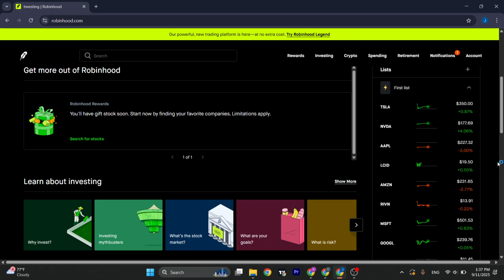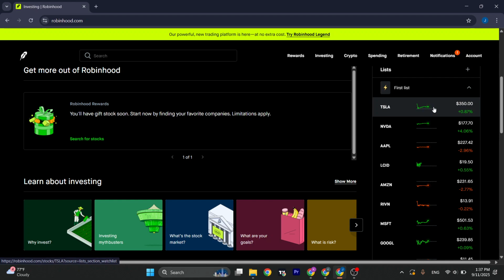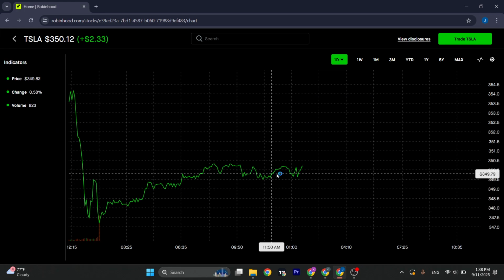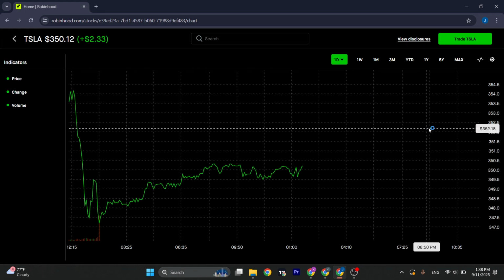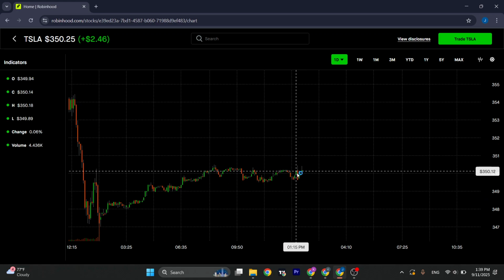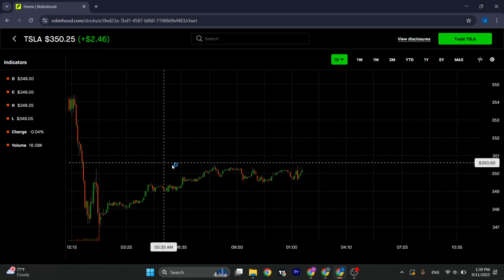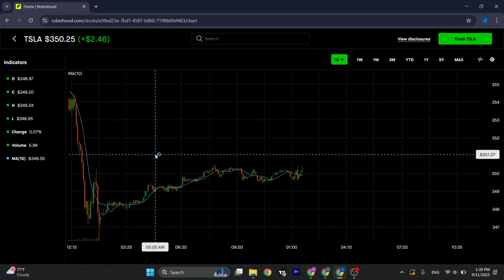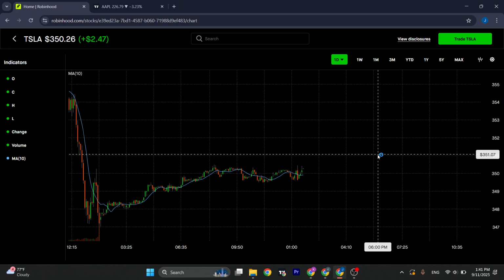How To Read Stock Charts In Robinhood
In this video, I’ll show you how to read stock charts inside Robinhood. If you want to understand the trends of a particular stock and make informed trading decisions, learning to read charts is essential. I’ll walk you step by step through the process of analyzing stock charts on Robinhood.

First, open a web browser on your laptop or desktop for the best experience and select the stock you want to analyze. You’ll see a mini chart that shows the current trend. For a broader and more detailed view, click on the Advanced option at the top right to open the full chart view.

By default, the chart shows a line graph, but the most commonly used chart type for trading is the candlestick chart. Each candlestick represents the price action for a specific time frame, such as one day or one week. Green candles indicate bullish days, while red candles indicate bearish days.

Robinhood also allows you to add indicators like moving averages and RSI to better understand market trends. These tools can help you analyze momentum, price trends, and potential reversal points. However, for advanced charting and technical analysis, it’s recommended to use platforms like TradingView or MetaTrader.

That’s how you read stock charts inside Robinhood and get a basic understanding of price trends.